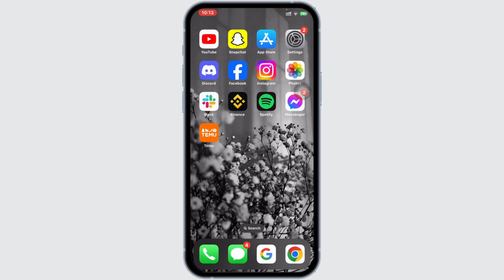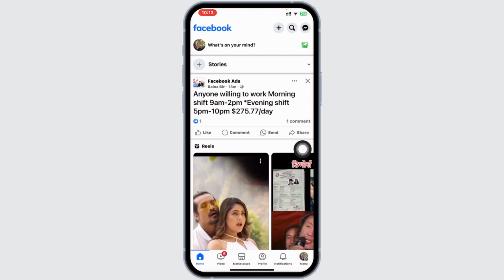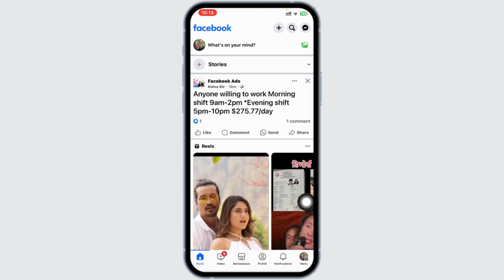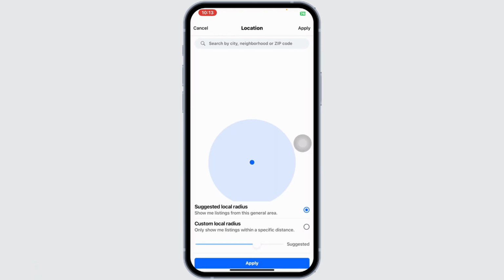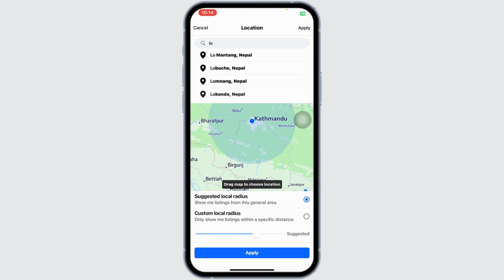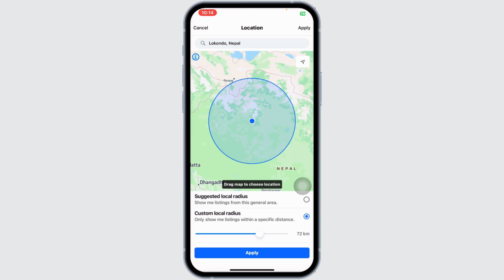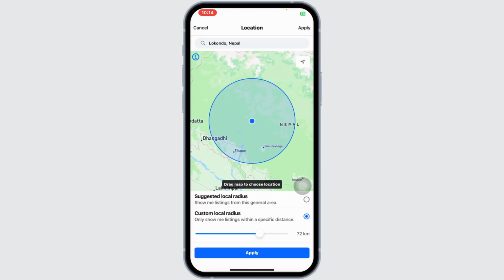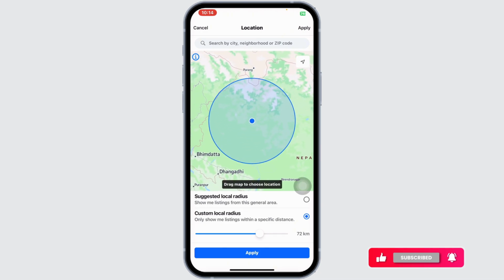How To Change Facebook Marketplace Location 2024 (FULL GUIDE)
Tutorial On How To Change Facebook Marketplace Location 2024.

Welcome to Official Help Desk! Whether you’re moving to a new city or just want to explore different markets, changing your location on Facebook Marketplace can help you find items closer to you or in a specific area. As of 2024, adjusting your location on Facebook Marketplace is a simple process that can significantly impact the listings you see and your selling dynamics. Let’s walk through the steps to update your location settings on Facebook Marketplace.

In this tutorial, we'll provide you with a step-by-step guide on:

- Navigating to Facebook Marketplace through the Facebook app or website.
- Accessing the settings menu within Marketplace.
- Finding the location settings option and entering your new desired location.
- Selecting the radius around the new location to customize how far you want to search from the central point.
- Saving your changes and browsing Marketplace with your updated location.
- Tips for effectively using Facebook Marketplace with your new location settings.

🔗 Need more help with Facebook features or have other questions about using social media platforms effectively?

📱 Timestamps:

0:00 - Introduction
0:05 - How To Change Facebook Marketplace Location
0:20 - Steps To Change Facebook Marketplace Location